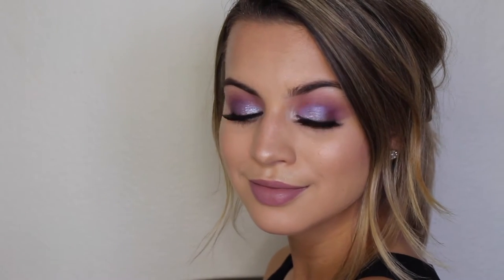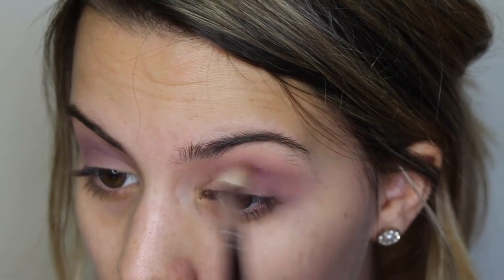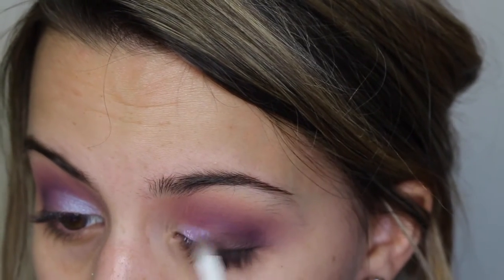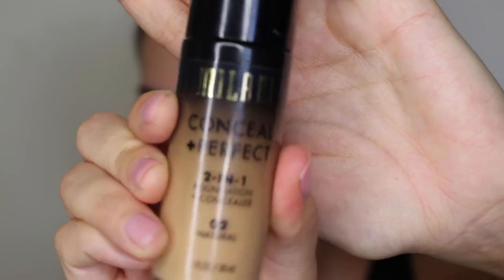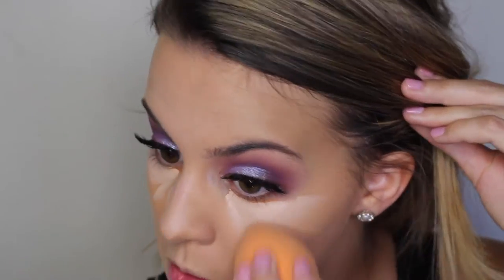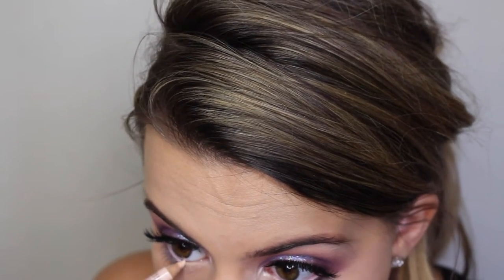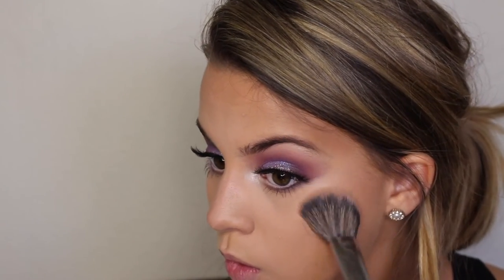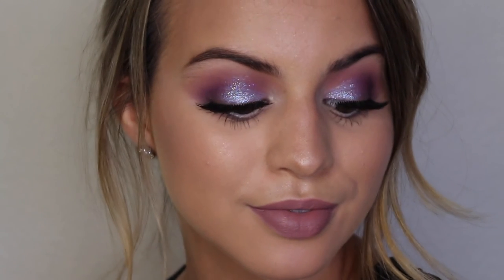GALAXY EYES | Makeup Tutorial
Hope you enjoy this tutorial! These colors might be intimidating at first but don't be afraid to reach out of your comfort zone, you will most likely be pleasantly surprised. -A

PRODUCTS MENTIONED
Mac "painterly" paint pot
Buxom customizable palette "la la lavish"
Kiss lashes "posh"
Loreal Lumi primer
NYX hydration primer
Milani foundation "natural 02"
Maybelline fit me concealer
Milani brow kit
maybelline brow gel
Lorac contour kit
bobbi brown shimmer brick "bronze"
Becca blush "watermelon"
ColourPop highlight "spoon"
ColourPop liquid lipsrtick "trap"
Mac fix+